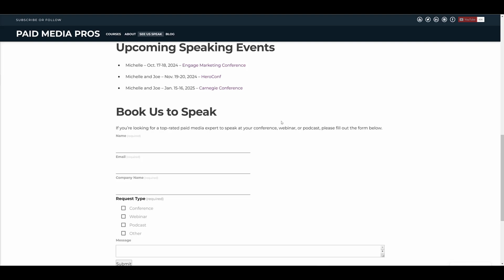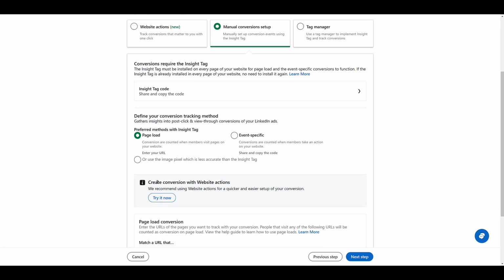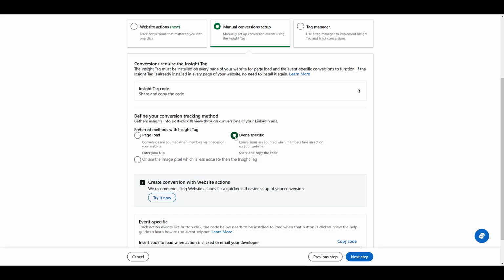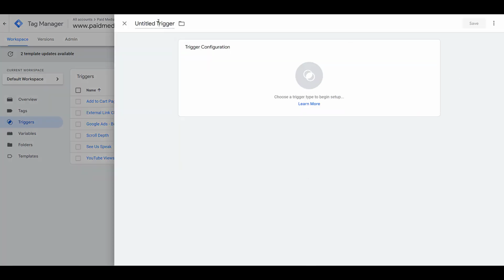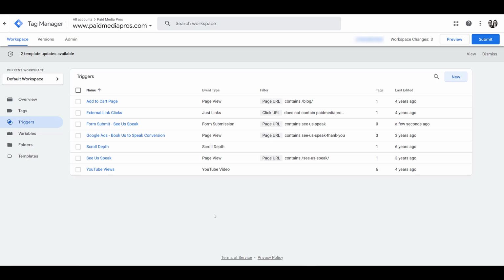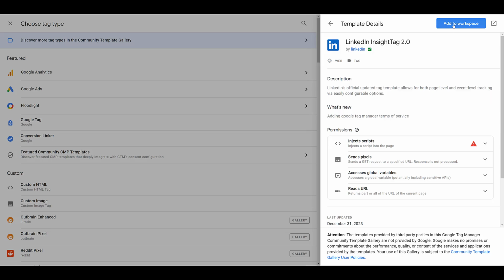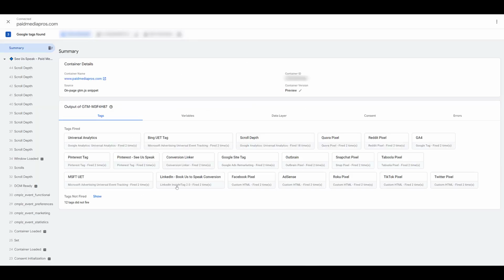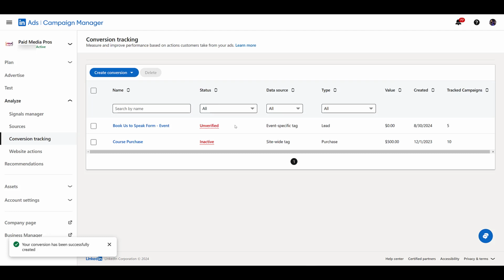LinkedIn Ads Event Based Conversion Tracking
Tracking event-based conversion in LinkedIn Campaign Manager is not as easy as it used to be. However, it still doesn't take a long time if you use Google Tag Manager. We'll show you how to start event-based conversions in the channel. Then we'll show you the proper tag you need to use in Google Tag Manager.

0:40 - Quick Overview of the Conversion Event Setup Process
1:10 - How to Create a New Conversion Event in LinkedIn Ads Manager
3:09 - Adding Event Specific Code to Your Site with Google Tag Manager
3:58 - Creating a Tag in Google Tag Manager for the New Event Action
5:09 - Adding the LinkedIn Insights Tag 2.0 to Your Site
6:10 - Adding the Event Tag Information into the New Tag
6:40 - Previewing the New Tag Before Publishing in GTM
7:30 - Monitor the New Conversion Action After Publishing